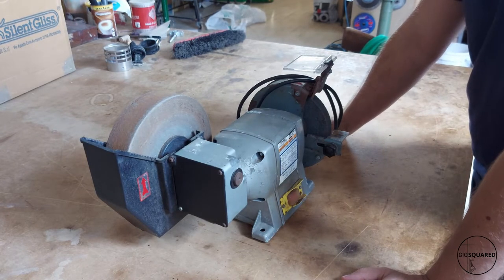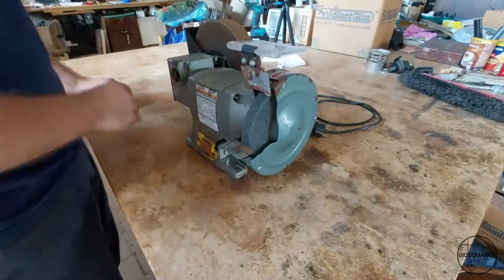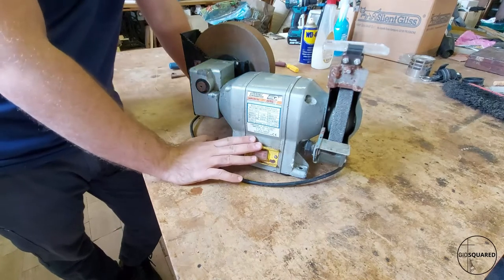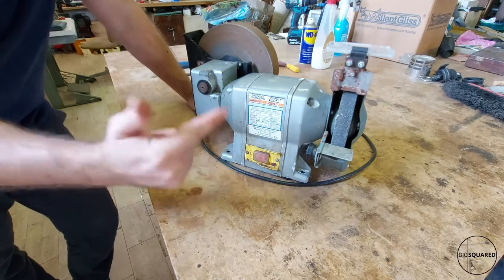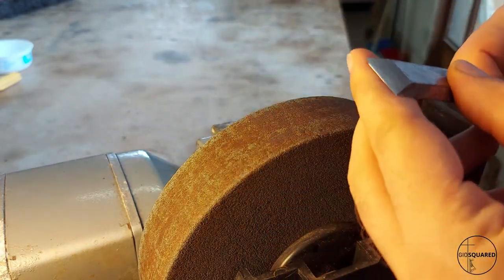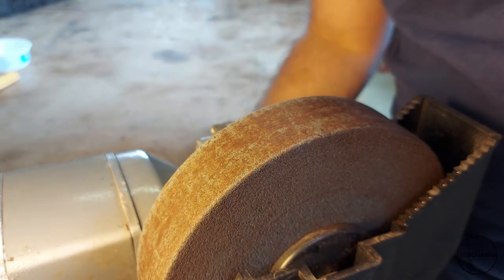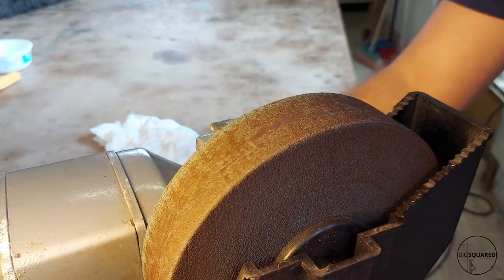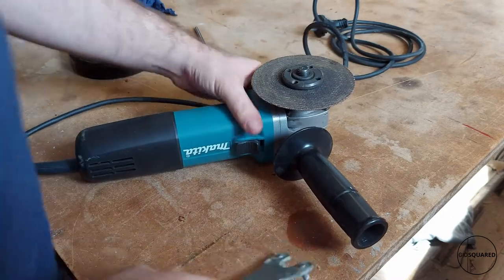Wet Stone Bench Grinder + Shop Cleaning!!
In this Giosquared video we are going to take a look at my grandfather wet stone bench grinder. We will clean up all the components of the machine and see how it performs, plus we are going to make some shop cleaning!! Join us in the inspiring world of woodworking and craftmanship.